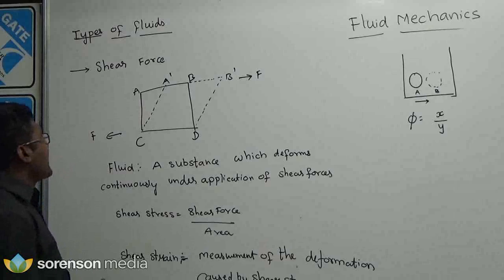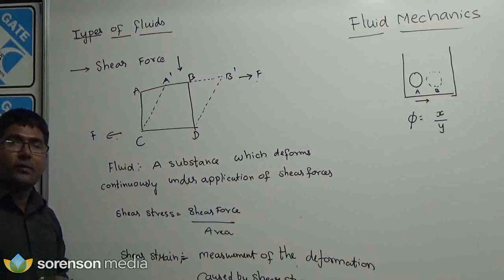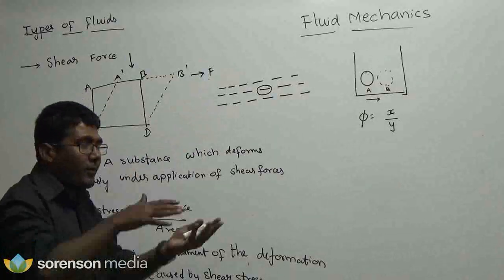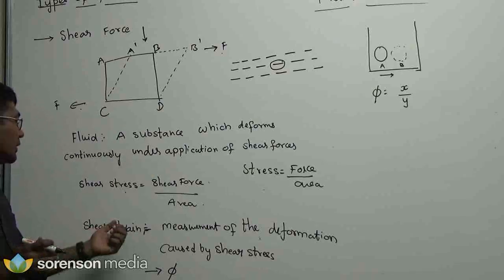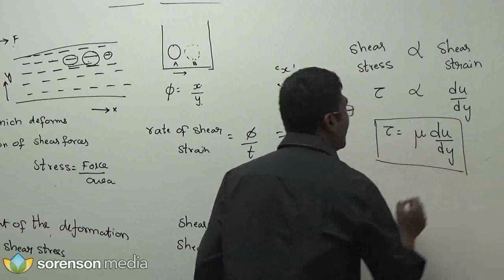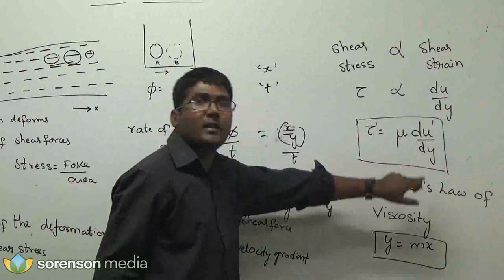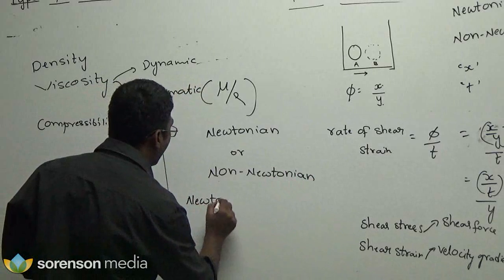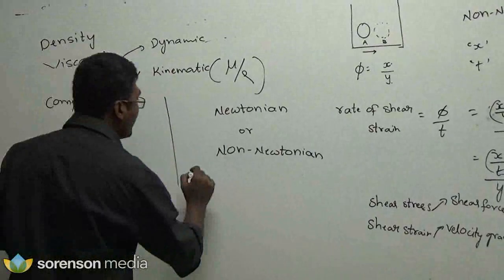GATE Fluid Mechanics Sample VDO by Career Avenues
GATE Fluid Mechanics Sample VDO by Career Avenues For CH, XE, CE, ME.